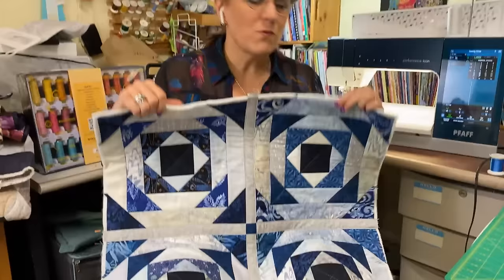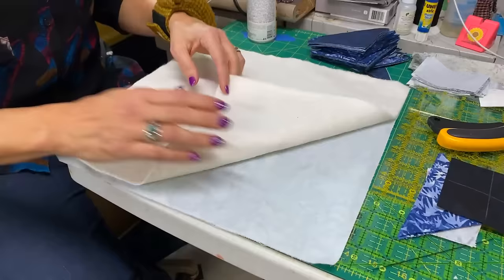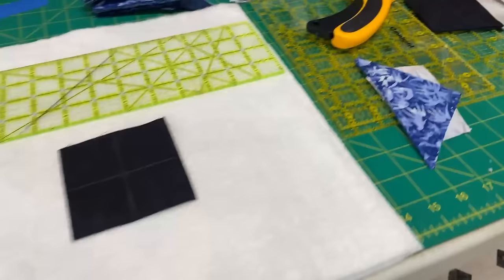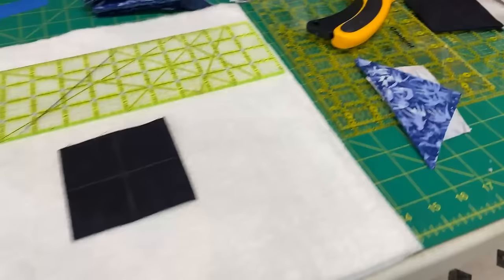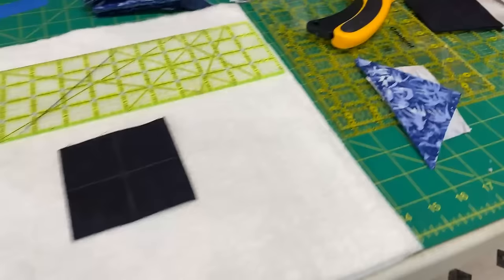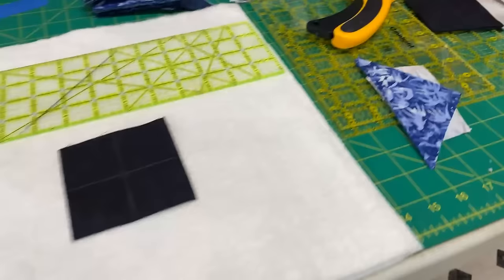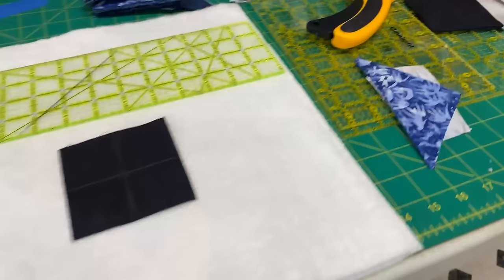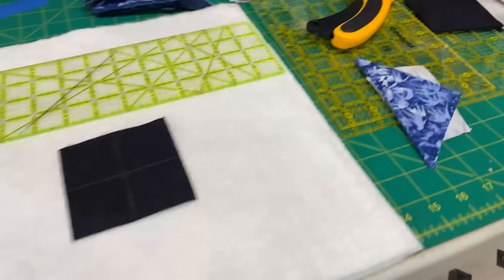Pineapple Log Cabin - Quilt As You Go with Easy Sashings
Here is the link to the videos showing how to make the QAYG Log Cabin with the Piano Key border and the cool corner block in the border.

Here is the link to the book for this quilt which includes the supplies, tools and instructions for the blocks themselves and how to use the Easy Sashings technique to finish the blocks as you go :)